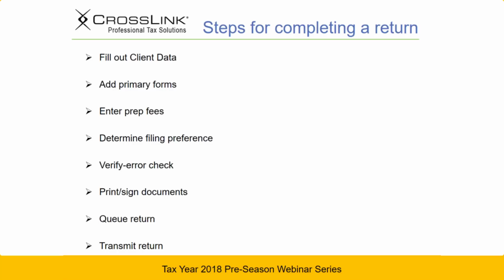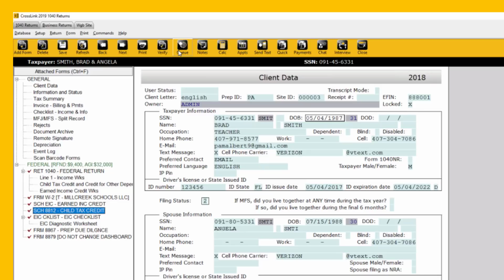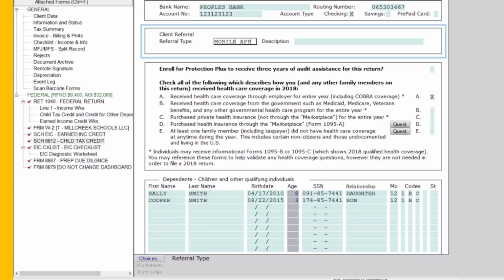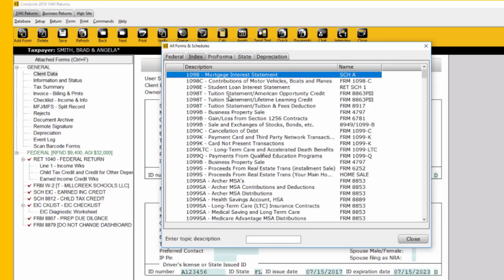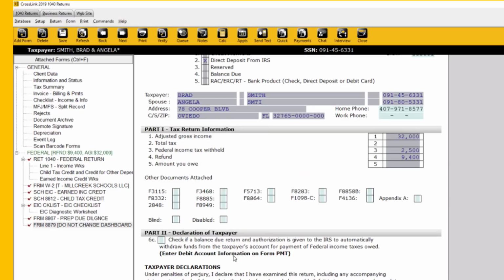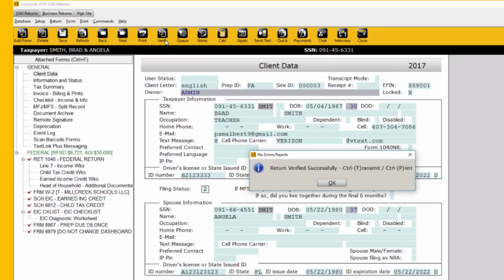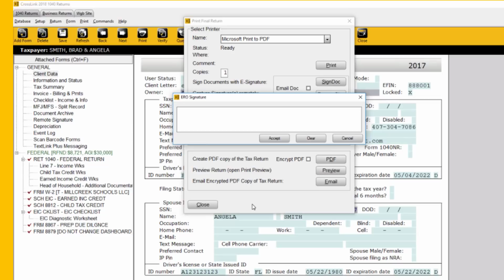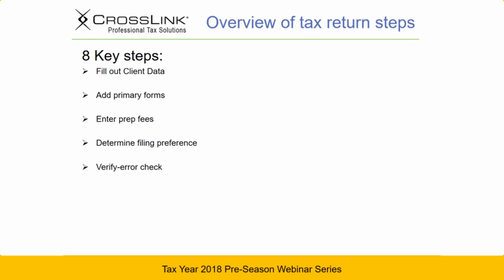Introduction and Completion of a Basic Return in CrossLink 1040 Desktop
A 60-minute webcast focusing on introducing CrossLink's functionality, the flow of tax preparation when using the program, how the ‘Tax Estimator' works, and navigating through a basic return with EITC – including appropriately completing obligatory due-diligence.